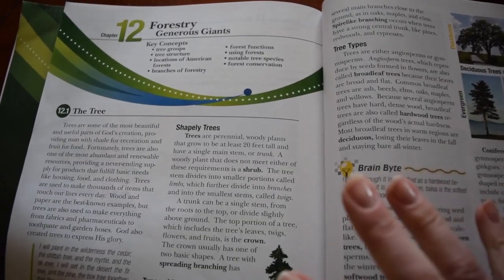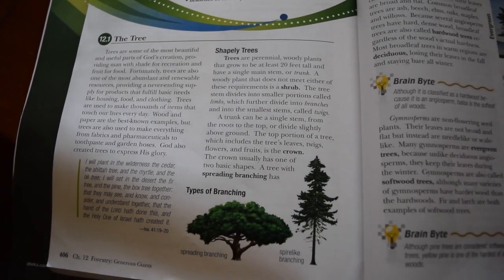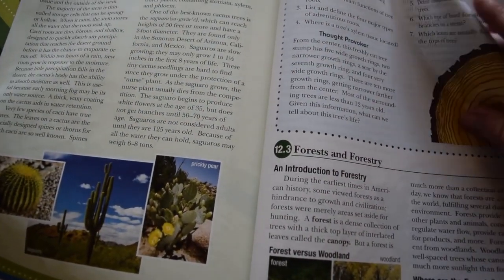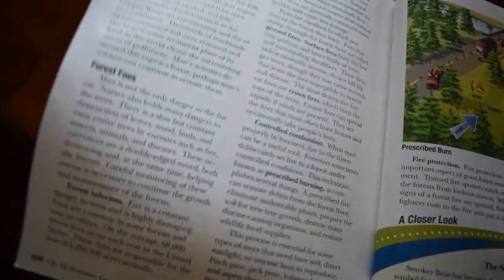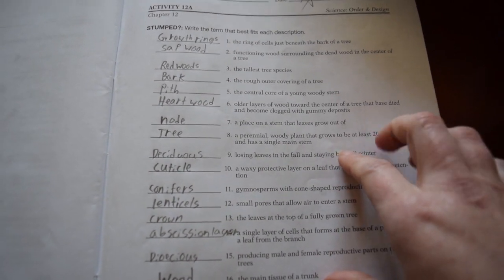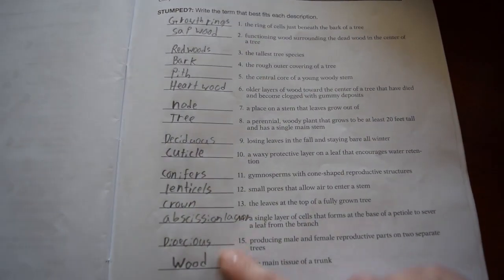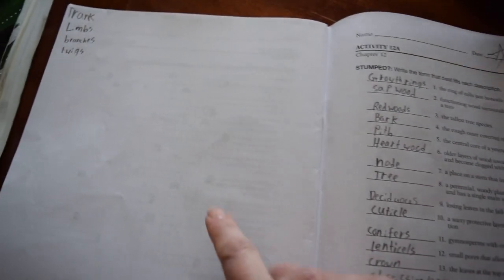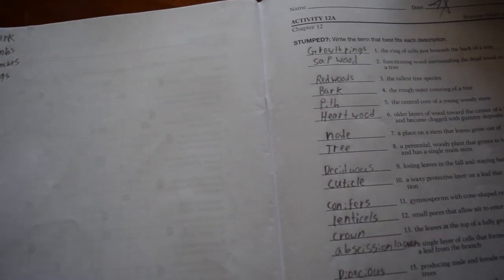Abeka Science Review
This week, we're talking about science.  I love Evan Moor science for the younger grades, but in upper elementary we use Abeka Science.  Find our the pros and cons of this curriculum in our review.

This open collaboration is being hosted by April from The Simple Rugged Path:

Feel free to join in at any time!

Join The Creative2xmom Family on their journey of being a family of 5! 💑16yrs led to 👱12 yrs, 👧10 yrs, and 👱 6 yrs.